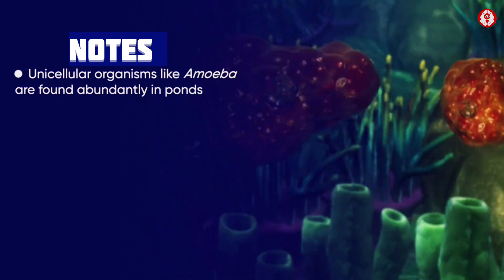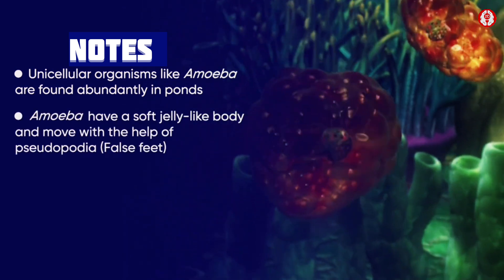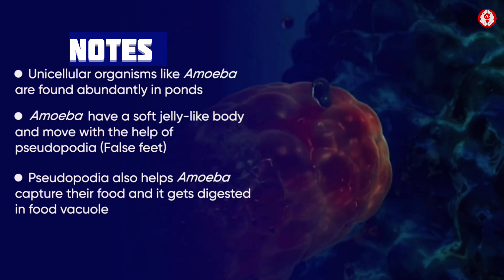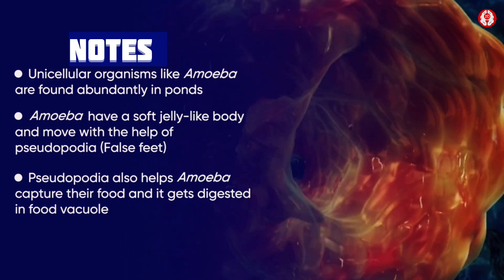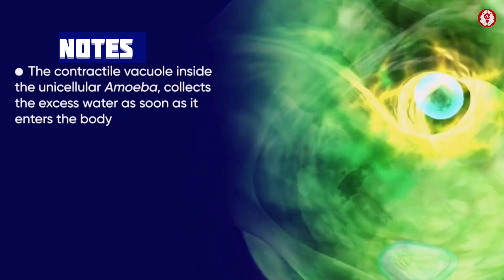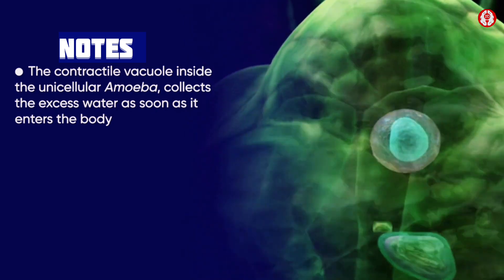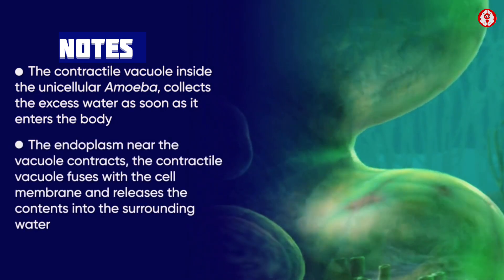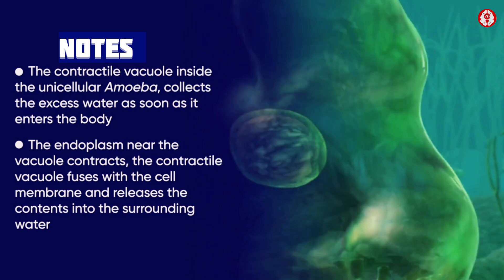अमीबा में पोषण 3danimation neet @MagnetBrainsEducation @PW-Foundation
अमीबा में पोषण 3danimation neet ‎@MagnetBrainsEducation  ‎@PW-Foundation  video 3danimation neet biology #2024